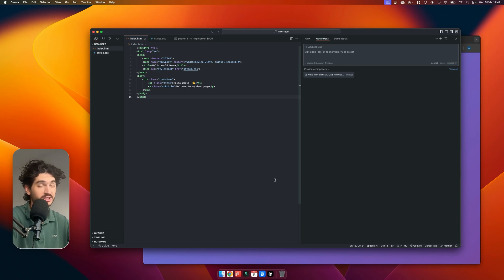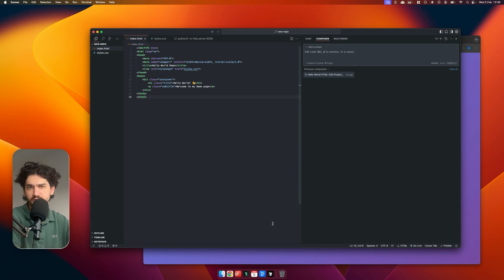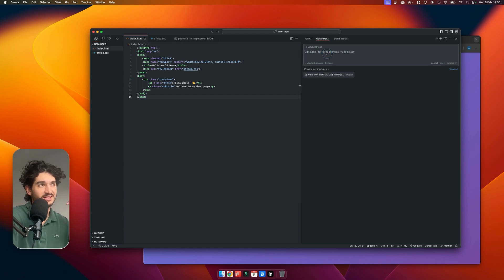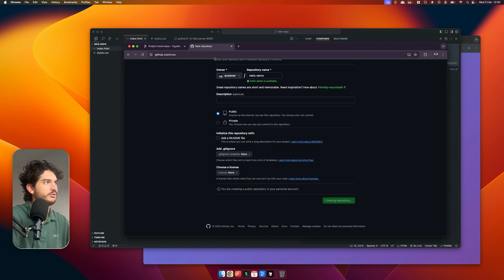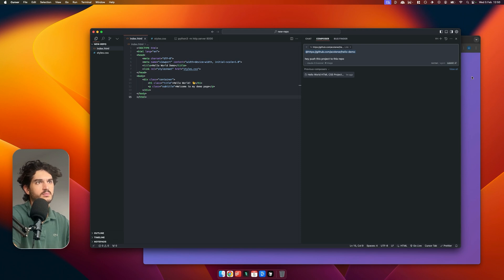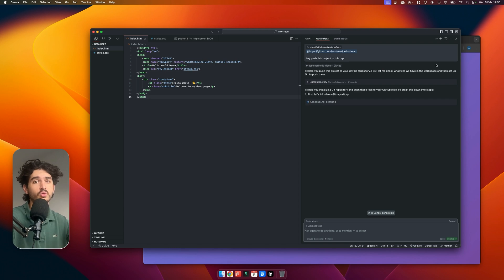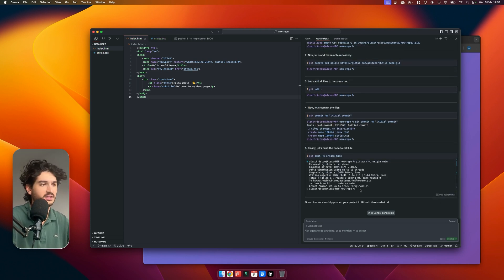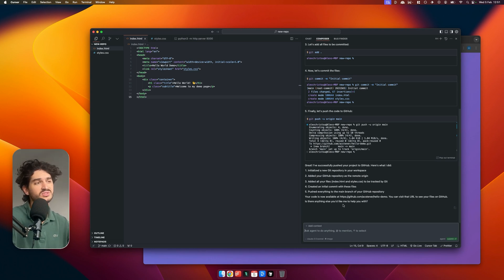Create a new github project in seconds with Cursor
Effortless GitHub Deployment with Curse Composer in 2025

00:00 Introduction to Pushing Projects to GitHub
00:13 The Traditional Way vs. The New Way
00:19 Step-by-Step Guide to Using Curse Composer
00:48 Final Steps and Verification
01:03 Additional Resources and Conclusion